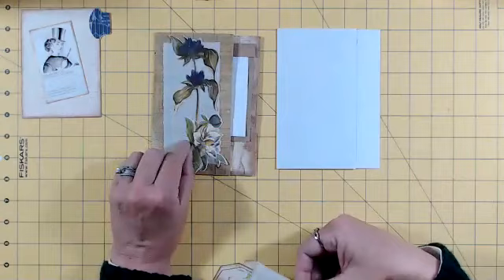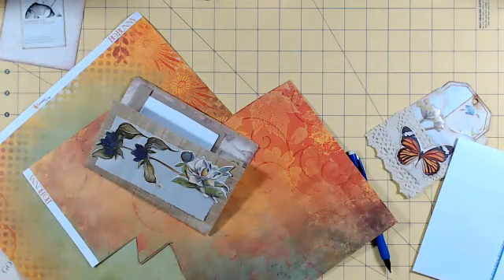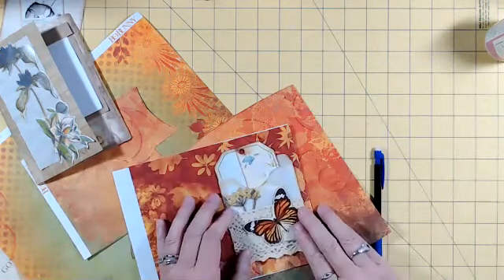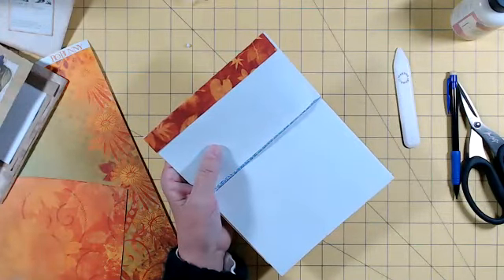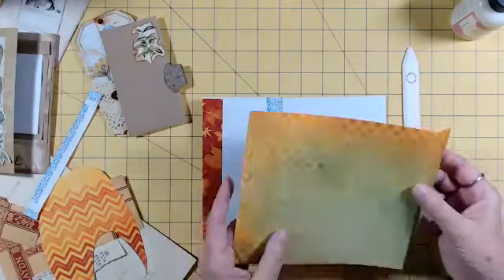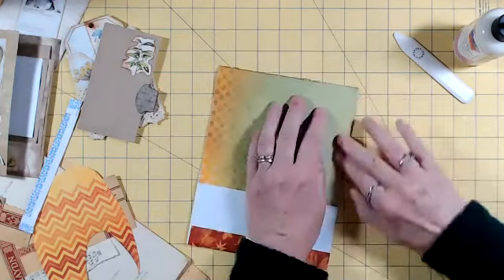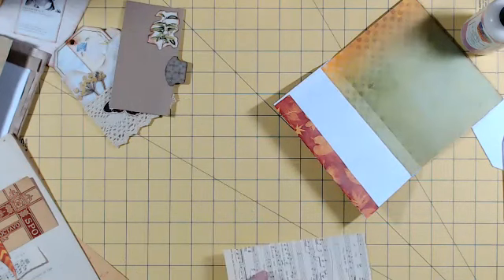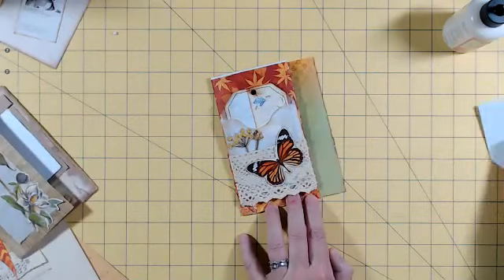Small Autumnal Journal & Dad's D in English - Part 1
DearMYRTLE is making custom journals to share with her children and grandchildren, personal and family history anecdotes and documents in an intriguing manner.

GENEALOGY STUFF
DearMYRTLE’s Genealogy Blog

GeneaWebinars.com

Second Life: Clarise Beaumont